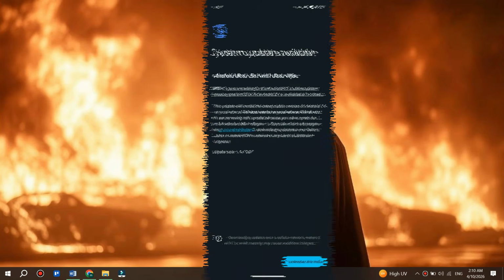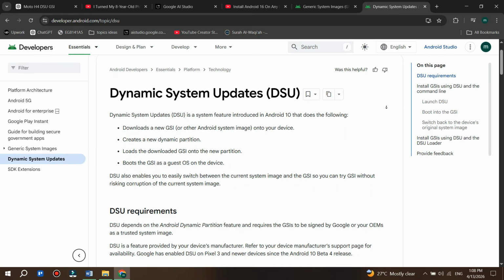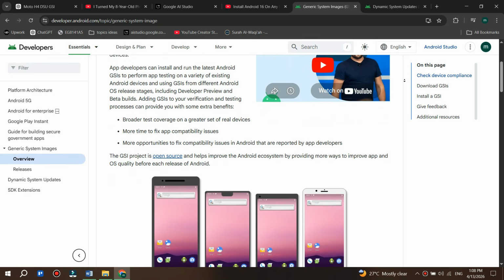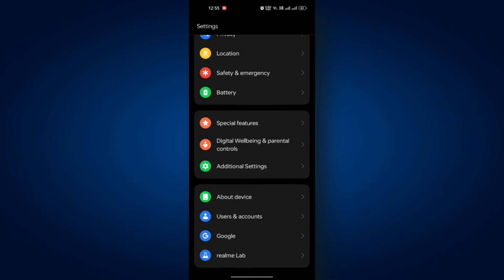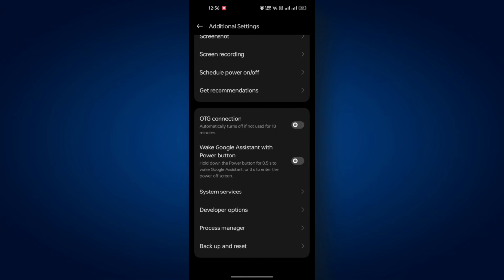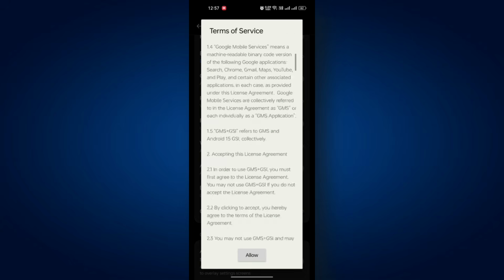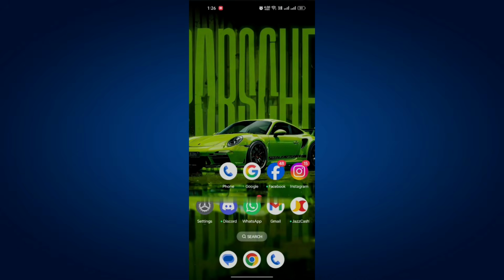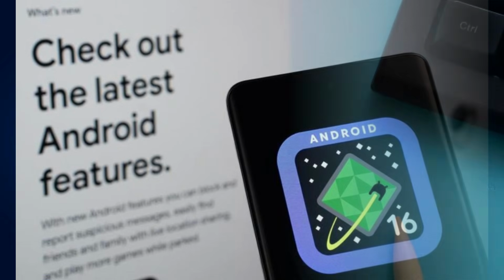Install Android 16 on Any Phone Without Root | Install GSI Without Losing Data | Android 16 DSU GSI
In this video, I will show you how to install Android 16 on any phone without root using the DSU (Dynamic System Updates) method. You’ll learn how to safely install a GSI (Generic System Image) without losing your data, making it perfect for testing the latest Android version without affecting your current system.

I will guide you step by step through the entire process, from enabling developer options to installing the Android 16 GSI on your device. This method is simple, safe, and does not require bootloader unlocking or rooting your phone.

Make sure your device supports DSU and has enough storage before starting. Follow each step carefully to avoid any issues.